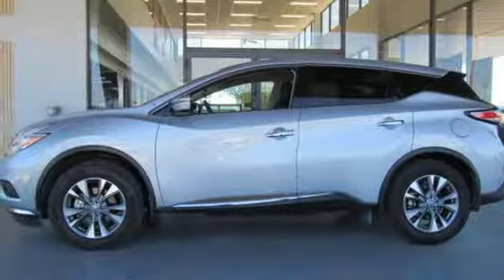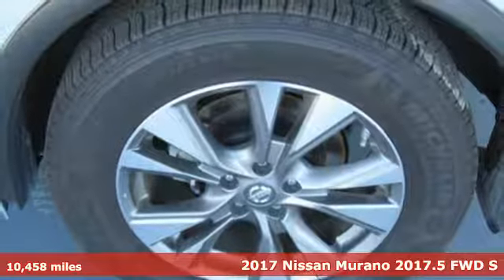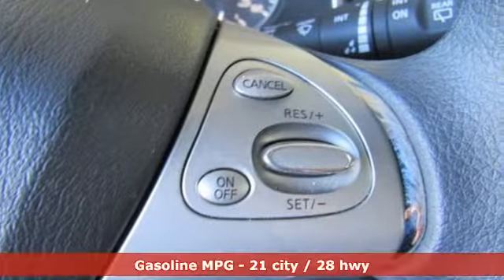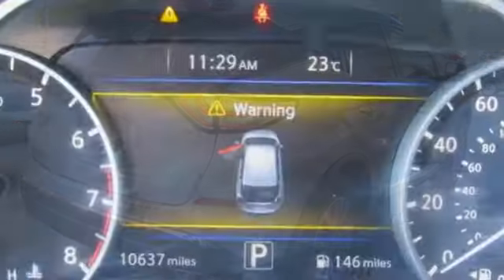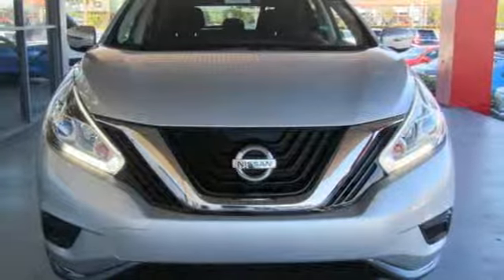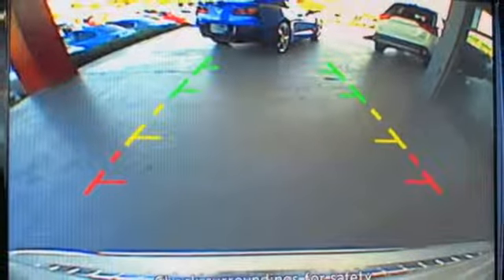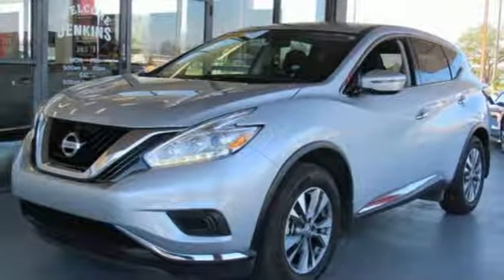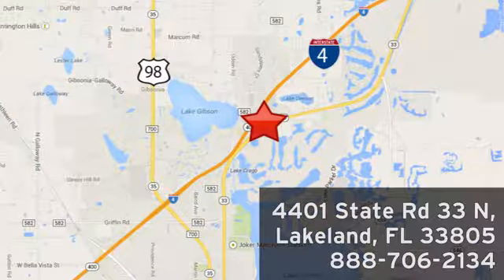Used 2017 Nissan Murano Lakeland FL Tampa, FL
Year: 2017
Make: Nissan
Model: Murano
Trim: FWD S
Engine: 214 L V6 Cyl.
Transmission: Continuously Variable Trans
Color: Silver
Interior: Black
Mileage: 10458
Stock #: 18MU49AA
VIN: 5N1AZ2MG8HN190217
Thank you for your interest in one of Jenkins Nissan's online offerings. Please continue for more information regarding this 2017 Nissan Murano 2017.5 FWD S with 10,458mi. Do so much more with one vehicle. This Nissan Murano gives you everything you need an automobile to be. Just what you've been looking for. With quality in mind, this vehicle is the perfect addition to take home. You can finally stop searching... You've found the one you've been looking for. Based on the superb condition of this vehicle, along with the options and color, this Nissan Murano 2017.5 FWD S is sure to sell fast.

Address:
401 State Rd 33 N